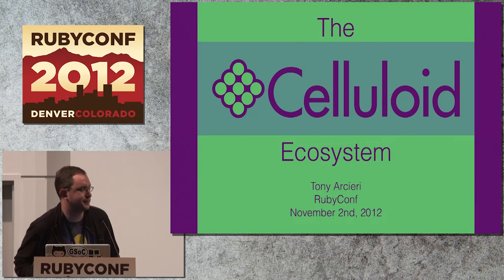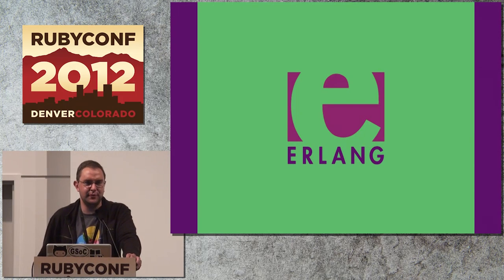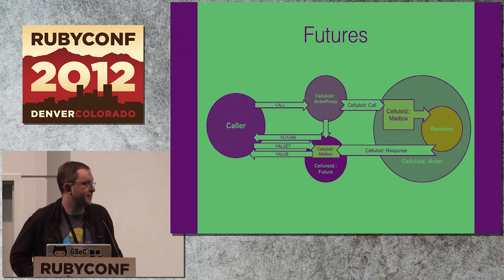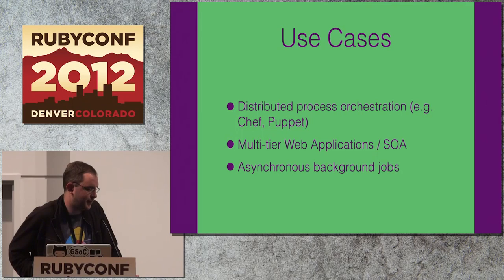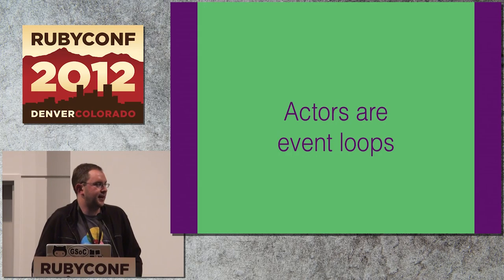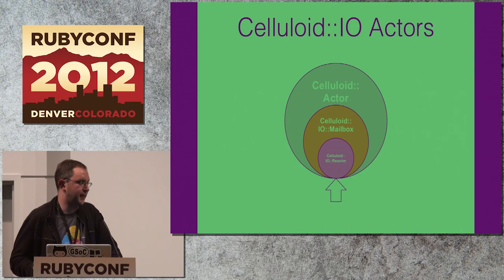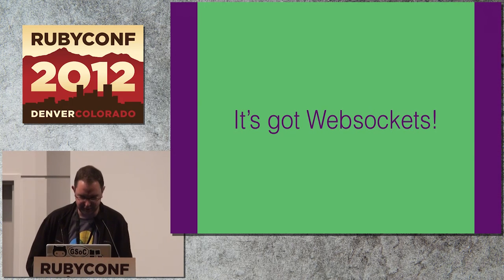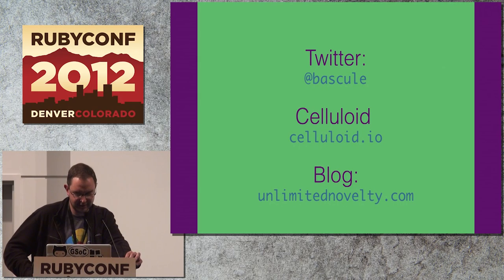Ruby Conf 12 - The Celluloid Ecosystem by Tony Arcieri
Celluloid is a concurrent object framework for Ruby that takes the headache out of building multithreaded programs. However, it's also an ecosystem of subprojects including the Reel web server for WebSockets, Celluloid::IO for evented sockets, Celluloid::ZMQ for ZeroMQ sockets, and DCell for building distributed Ruby programs. This talk will examine all of these components and help you decide which ones to use in your multithreaded Ruby programs.